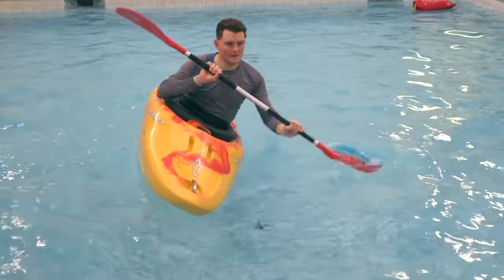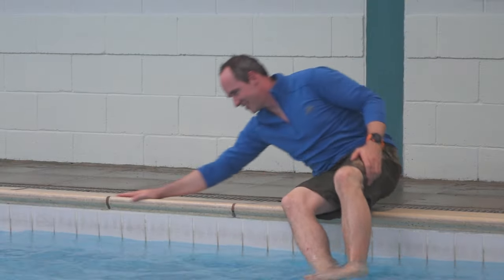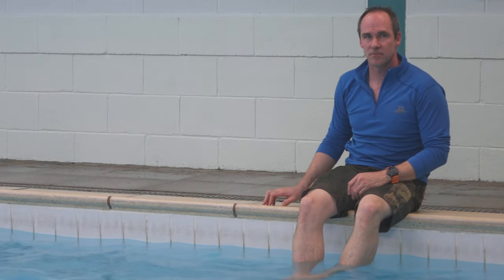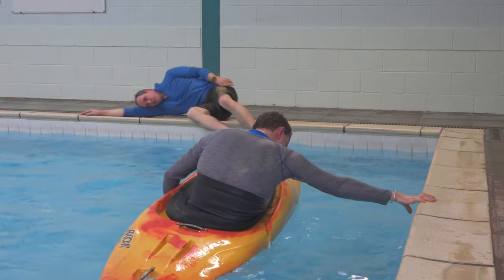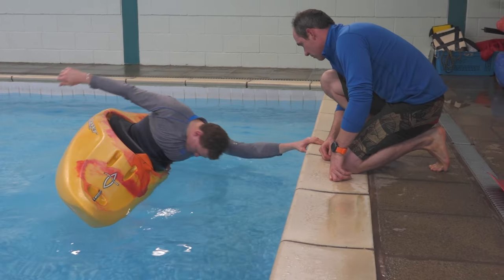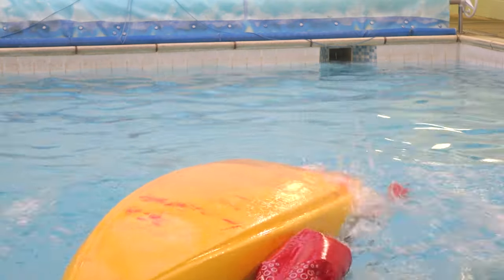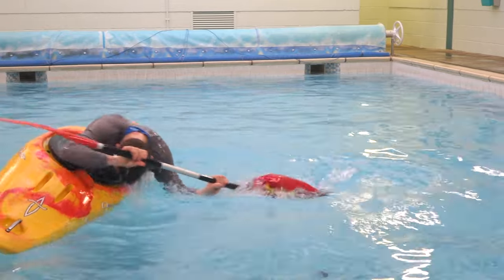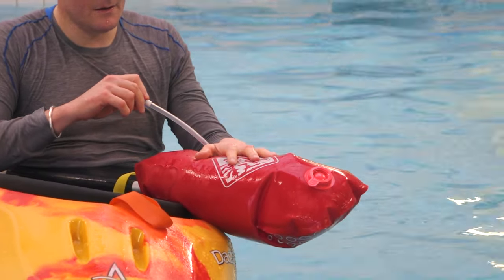Rolling Tips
Top tips on rolling your kayak.